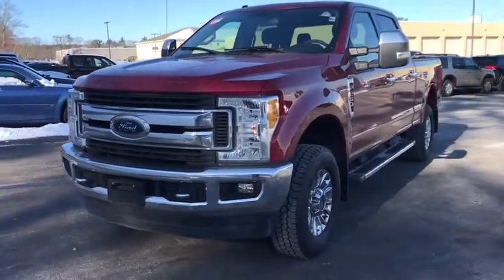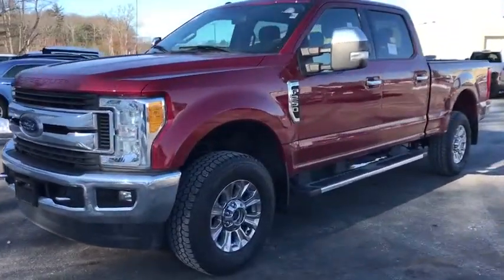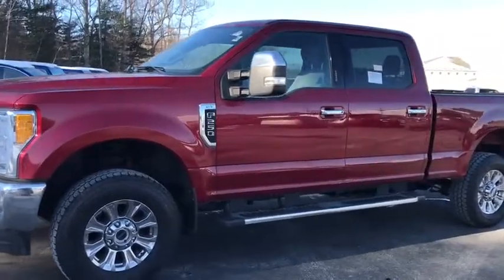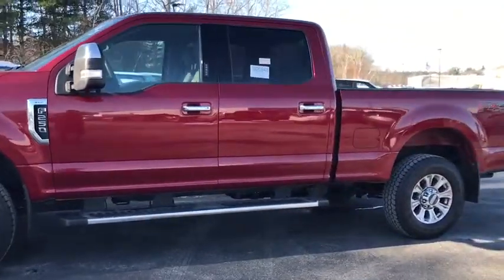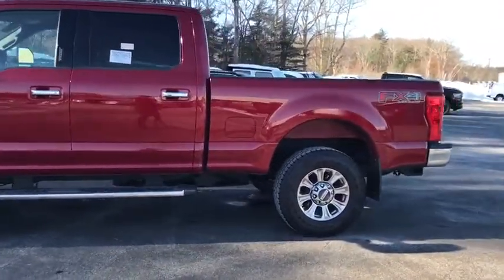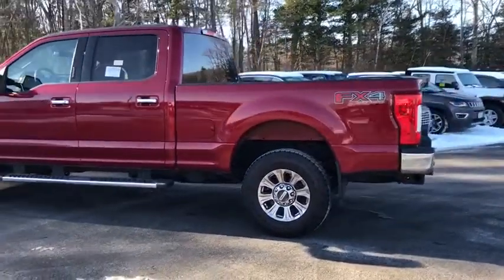2017 Ford F-250SD near me Milford, Mendon, Worcester, Framingham MA, Providence, RI P12762V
Red Used 2017 Ford F-250SD available near me in Milford, Massachusetts at Imperial Ford. Servicing the Mendon, Worcester, Framingham MA, Providence, RI area.

Imperial Ford
18 Uxbridge Rd

** FX4 Package ** Navigation System, Power Seats, Heated Seats, Backup Camera, Bluetooth, Remote Engine Starter, Cruise Control, Power Windows, Power Locks, Steering Wheels Radio Controls, Aluminum Wheels, Running Boards / Side Steps, Bed liner, Towing Package, ABS brakes, Compass, Electronic Stability Control, Emergency communication system, Heated door mirrors, Illuminated entry, Low tire pressure warning, Remote keyless entry, Traction control. Red 2017 Ford F-250SD XLT FX4 Package 4D Crew Cab XLT FX4 Package 4WD 6-Speed AutomaticbrbrAwards:br  * 2017 KBB.com 10 Most Awarded Brands   * 2017 KBB.com Brand Image Awardsbrbr6.2L V8 EFI SOHC 16V Flex Fuel Odometer is 29963 miles below market average!brbrMORE ABOUT US: Imperial Cars Purchase With Confidence: 1) Free Car Fax Vehicle History Report available for all our vehicles online. 2) Our vehicles are Imperial Certified and go through a rigorous 125-Point vehicle inspection. 3) Bottom line pricing. 4) 5-Day or 200 Mile Vehicle Exchange Program for your total confidence. If you are not happy with it bring it back within 5 days or 200 miles and we'll give you a credit of your full purchase price toward the purchase of another vehicle. (Excludes Renewed for You vehicles.)brbrPrice does not include tax, title, registration, documentation fee or other applicable fees, and includes our Imperial Trade Assistance Bonus of $1,000 for qualifying 2010 or newer retailable trades. To receive advertised promotional price, the vehicle must be paid in full and take same day delivery from dealer stock. Call or email our phone and internet team for the most current information and Imperial discounts. Price cannot be combined with any other discounts or promotions and is subject to change based on market value at any time without notice, customer must mention promo code in order to qualify for internet special discount. The information contained herein is deemed reliable but not guaranteed, dealer not responsible for any misprint involving the price or description of the vehicle, it's the sole responsibility of buyer to physically inspect and verify such information prior to purchasing. Transparency is our goal. NO WHOLESALERS OR DEALERS!brbrReviews:br  * Power Stroke turbodiesel V8 generates immense power and torque; stronger frame and suspension enable increased payload and tow ratings; aluminum body reduces overall weight and
GVWR: 10,000 lb Payload Package,7 Speakers,AM/FM radio: SiriusXM,CD player,Radio data system,Radio: AM/FM Stereo/Single-CD/MP3 Player,SiriusXM Radio,SYNC Communications & Entertainment System,Air Conditioning,Power steering,Power windows,Remote keyless entry,Steering wheel mounted audio controls,Traction control,4-Wheel Disc Brakes,ABS brakes,Dual front impact airbags,Dual front side impact airbags,Emergency communication system,Front anti-roll bar,Low tire pressure warning,Overhead airbag,Brake assist,Electronic Stability Control,Exterior Parking Camera Rear,Delay-off headlights,Fully automatic headlights,Panic alarm,Security system,Speed control,Bumpers: chrome,Heated door mirrors,Power door mirrors,Rear step bumper,Turn signal indicator mirrors,Compass,Driver door bin,Driver vanity mirror,Front reading lights,Illuminated entry,Outside temperature display,Overhead console,Passenger vanity mirror,Rear reading lights,Tachometer,Telescoping steering wheel,Tilt steering wheel,Trip computer,Cloth 40/20/40 Split Bench Seat,Split folding rear seat,Front Center Armrest w/Storage,Passenger door bin,Wheels: 18 Sparkle Silver Painted Cast Aluminum,Privacy Glass,Variably intermittent wipers,3.73 Axle Ratio,Navigation System,Power Seats,Heated Seats,Backup Camera,Bluetooth,Remote Engine Starter,Cruise Control,Power Windows,Power Locks,Steering Wheels Radio Controls,Aluminum Wheels,Running Boards / Side Steps,Bed liner,Towing Package